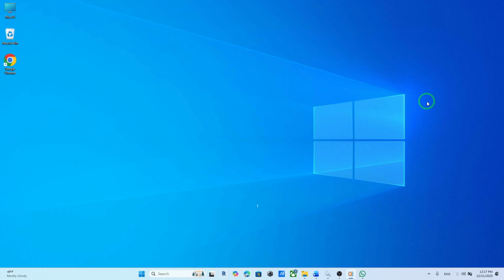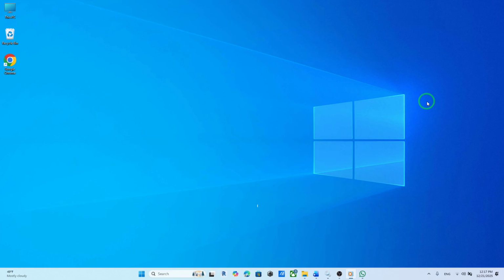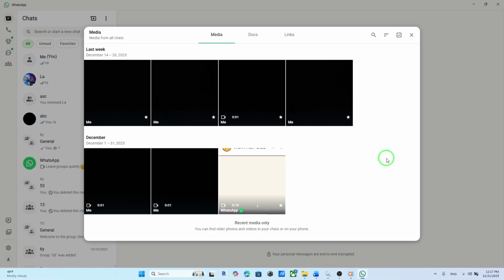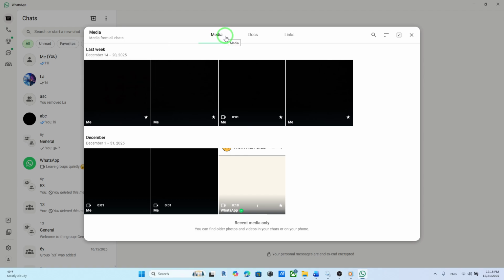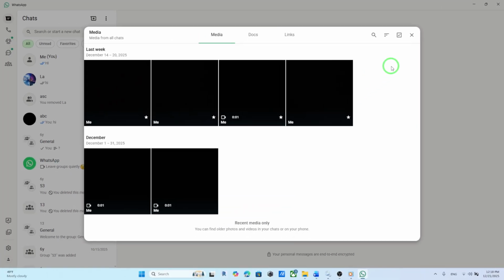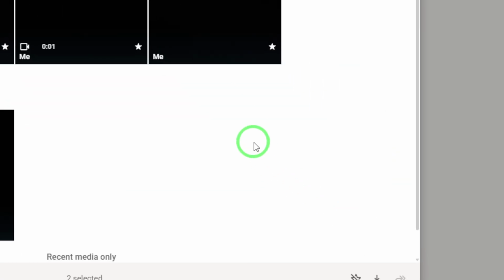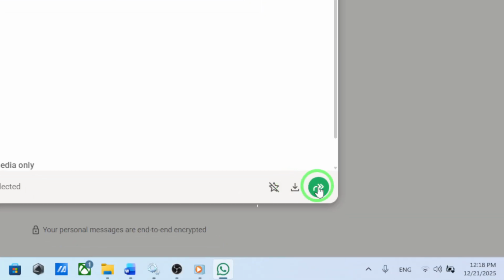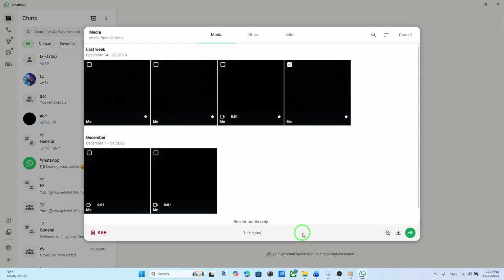How To Forward Sent Media On WhatsApp App On PC (New Update)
Learn how to forward sent media on WhatsApp for PC quickly and easily. This video shows you the latest steps after the new update to help you share your photos, videos, and files efficiently. Watch till the end to master this simple process on your computer.

Steps to forward sent media on WhatsApp (New Update):

1. Open WhatsApp app

2. Click on the media icon at the left side menu

3. Choose Media to find the media you want

4. Click on the Sort icon at the top of the window

5. Then choose You

6. Click on the Select icon at the top of the window

7. Select all the media you want, click on the Forward icon

8. Choose the recipients, Send

This update makes forwarding your sent media faster and more seamless than ever on WhatsApp for PC.-
Timeline:
00:00 Start
00:12 How to do it
01:05 End